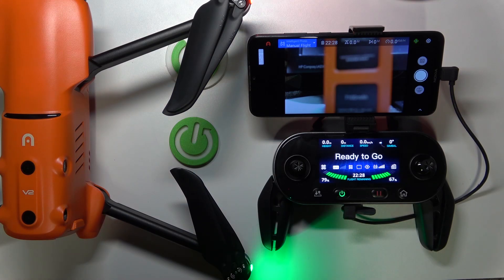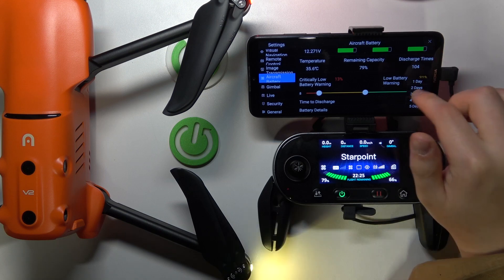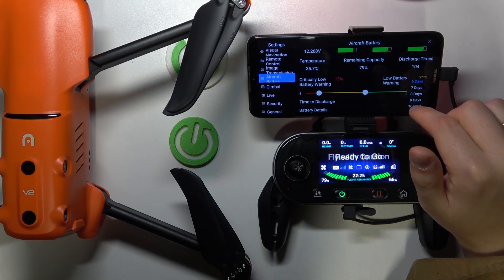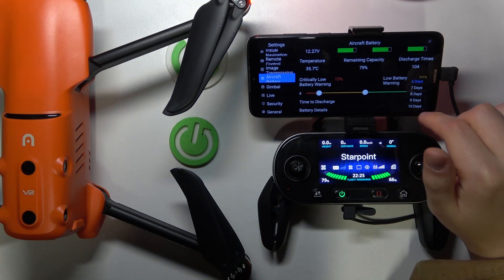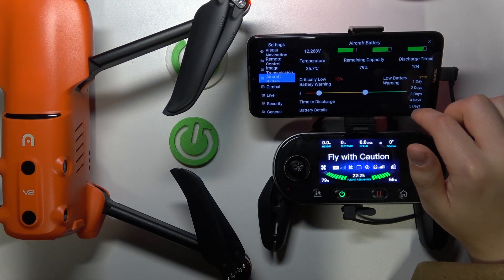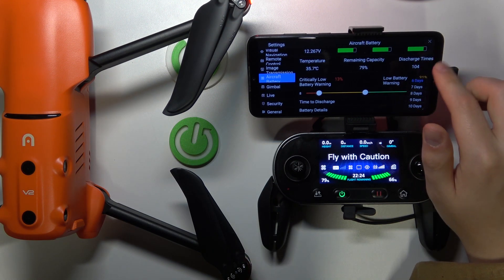How to Change the Battery Discharge Time in AUTEL EVO II Pro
Learn how to change the battery discharge time on your AUTEL EVO II Pro drone with this step-by-step tutorial. We’ll guide you through adjusting the settings to control how long the battery takes to automatically discharge when not in use. Follow these instructions to optimize battery health and longevity, ensuring your drone is always ready for your next flight.

How to manage the battery discharge time on AUTEL EVO II Pro? How to adjust the battery discharge time in AUTEL EVO II Pro? How to increase the battery discharge time in AUTEL EVO II Pro?